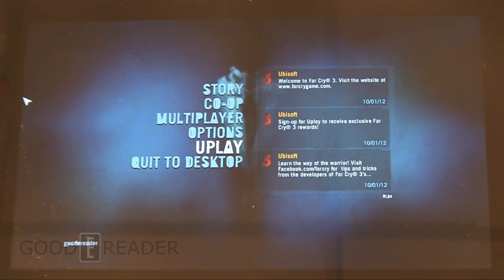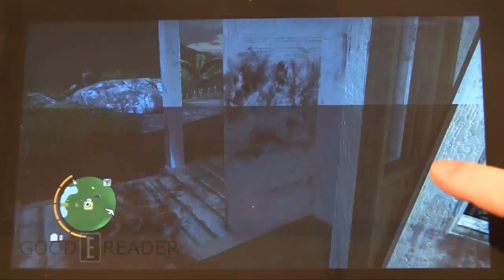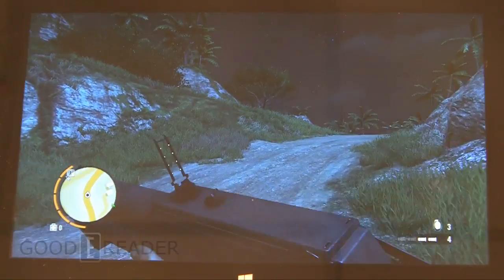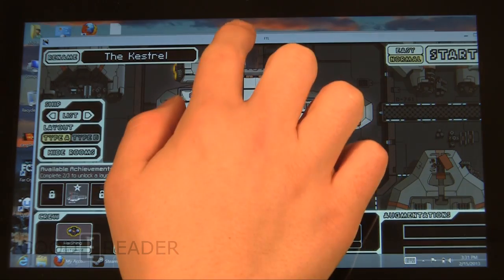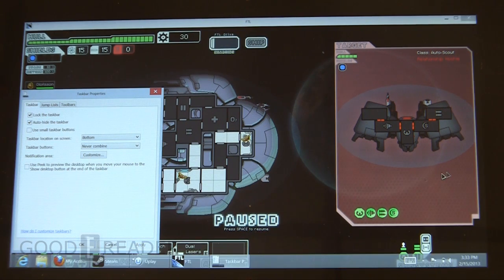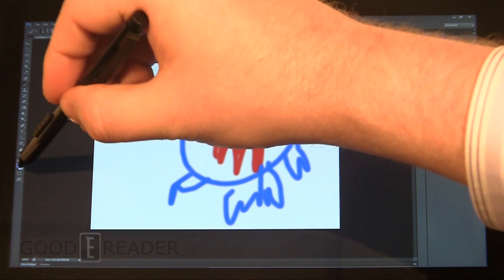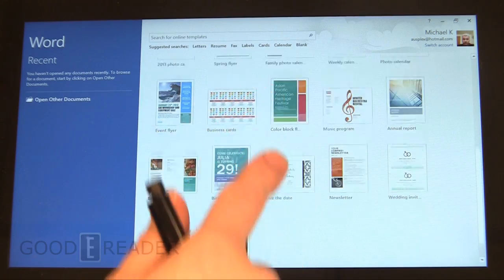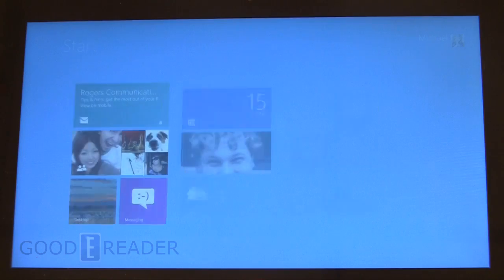Microsoft Surface PRO - Windows 8 Apps Review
In this video review we look at gaming, apps and other facets of the Windows 8 experience. We show you Farcry 3, Adobe Photoshop, Microsoft Office  and more! We listen to our users and have made this review to let you know the practical applications you can use and what ones work best.